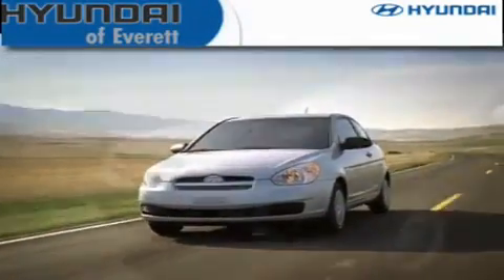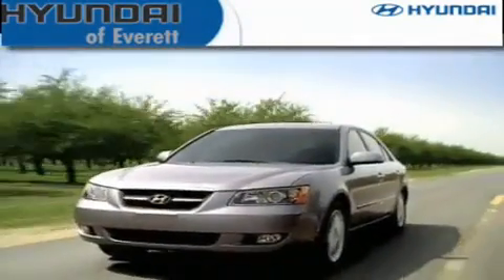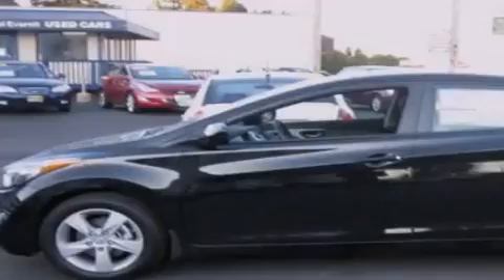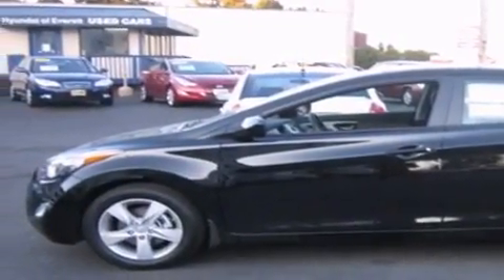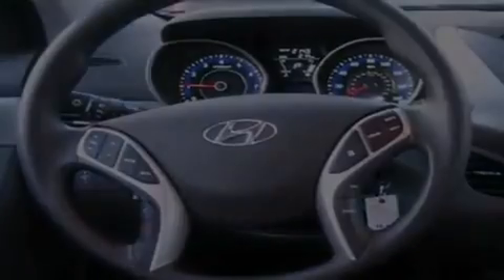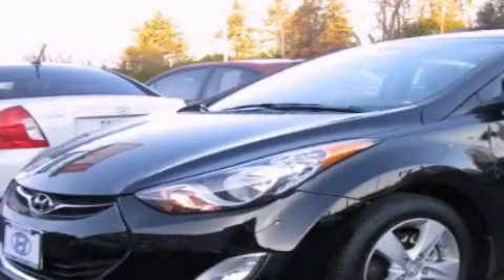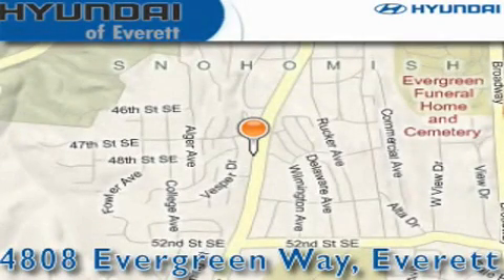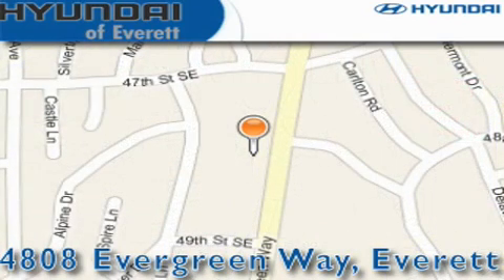2012 Hyundai Elantra Everett WA 98203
Year : 2012

 Make : Hyundai

 Model : Elantra

 Engine : 1.8L I4 DOHC 16V

 Trans . : Automatic

 Exterior : Black Noir Pearl

 Miles : 25

 Interior : Gray

 4808 Evergreen Way

 2012 Hyundai Elantra Everett WA